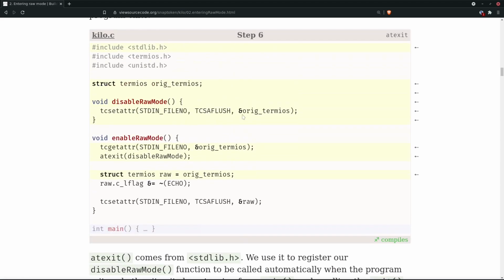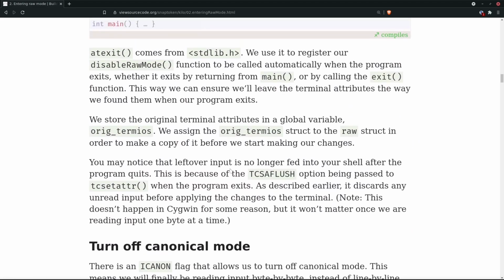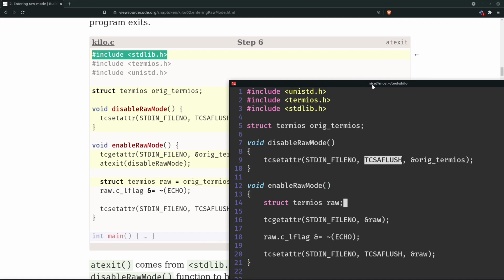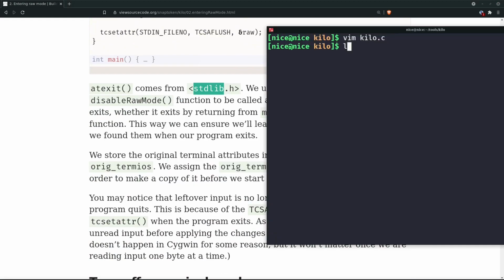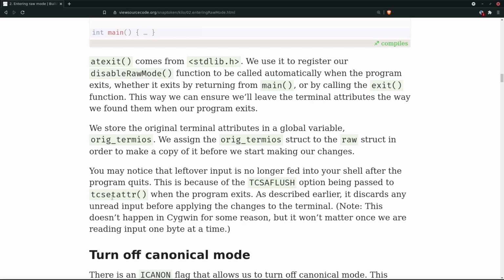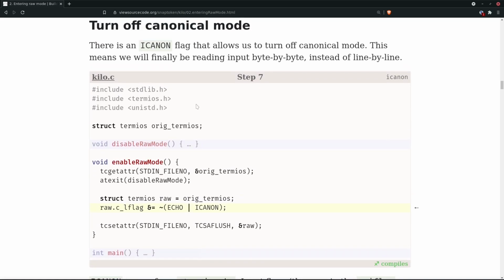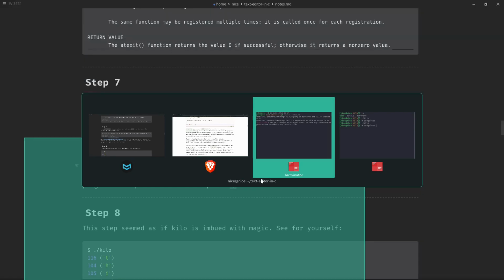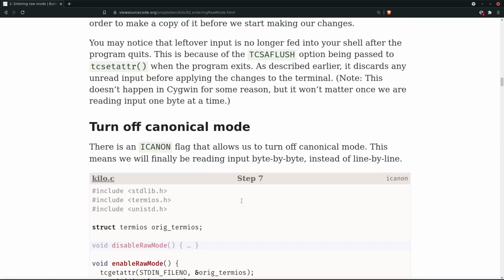Building a Text Editor in C | Step 6-7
Let me know if I should re-record this video since the audio didn't come out good :/